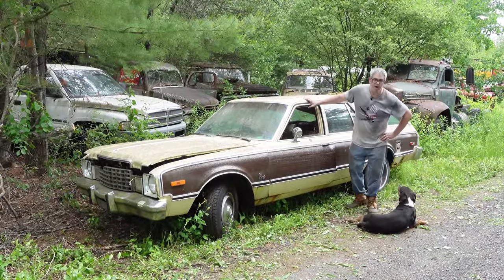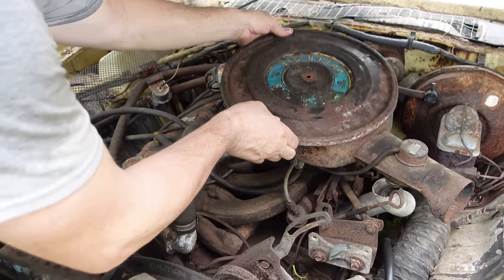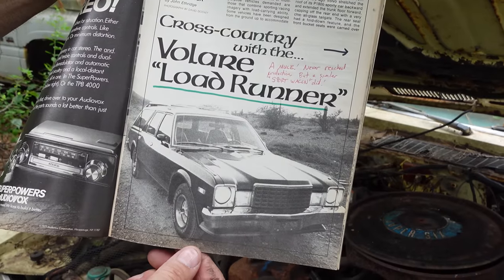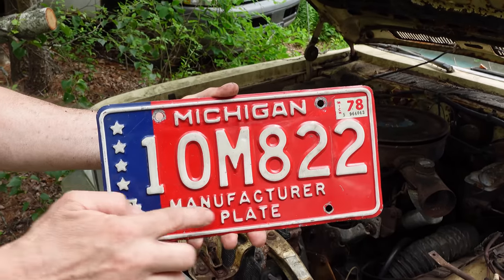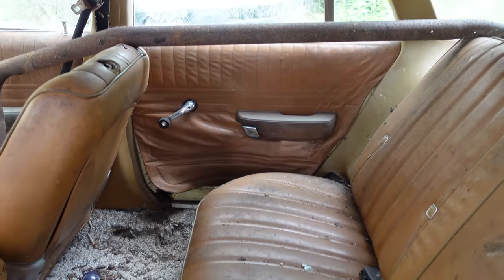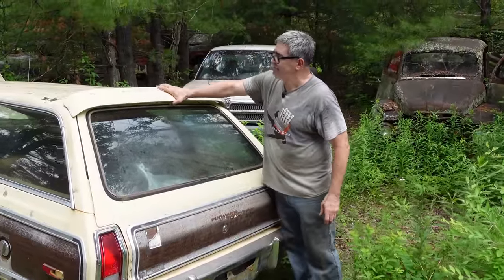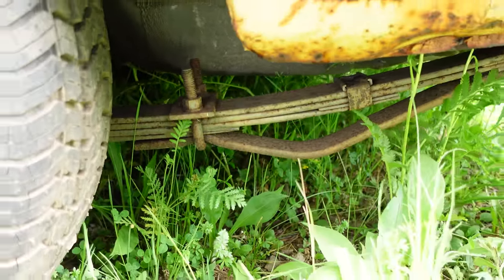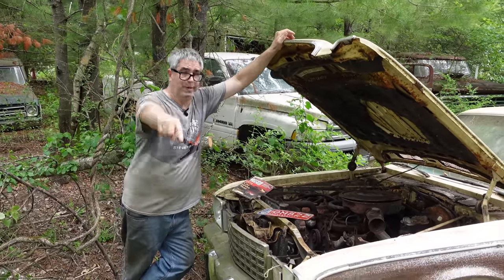Road Runner Station Wagon?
As the Smog Seventies choked the horsepower out of every car, adding a 2-barrel carburetor to the anemic Slant Six unleashed new levels of performance – and economy. But did Plymouth really offer a station wagon version of the spunky Volare Road Runner? Watch and see!